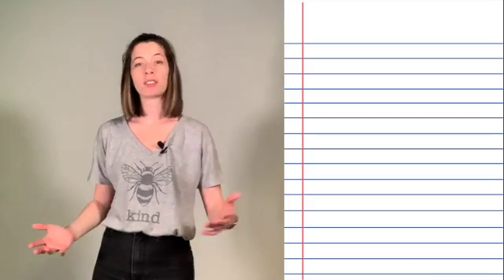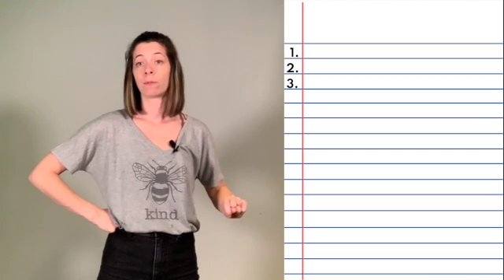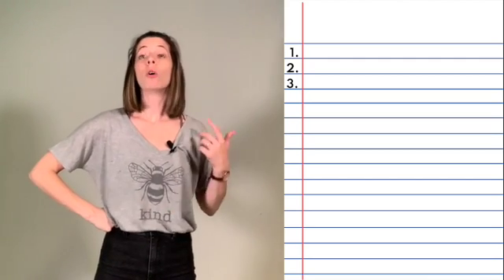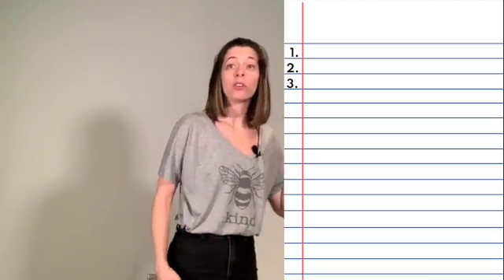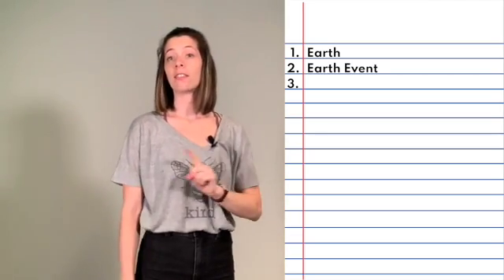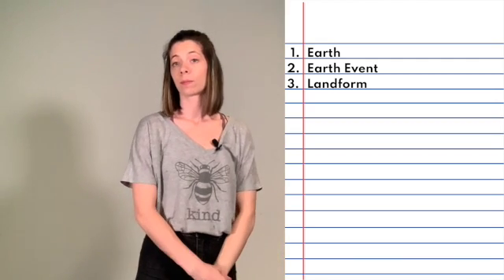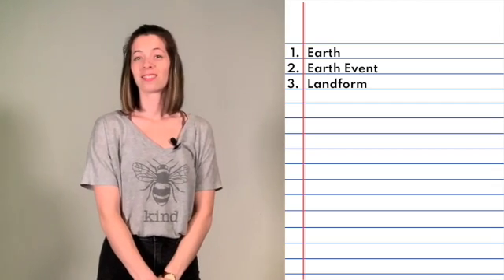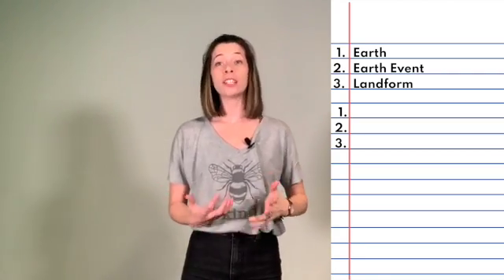Earth Events in Motion (S2:E11)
In this episode of the Acadiana Center for the Arts Virtual Art Studio, we'll explore catastrophic events that create beautiful land forms. We'll use our bodies to explore the energy, shapes, and movement behind this process.

Most appropriate for grades K–5

Supply list: Paper, pencil

Virtual Art Studio is a program of the Acadiana Center for the Arts. This video series is presented by Lafayette Utilities System (LUS).